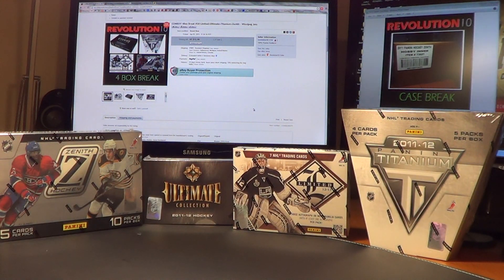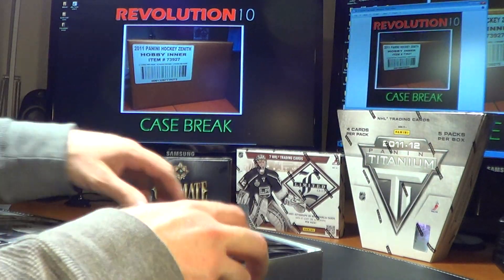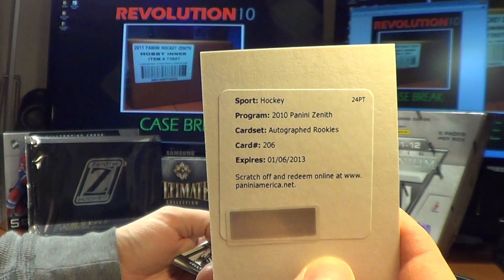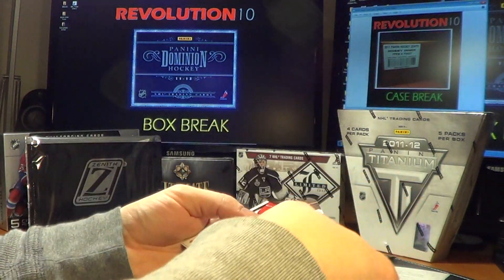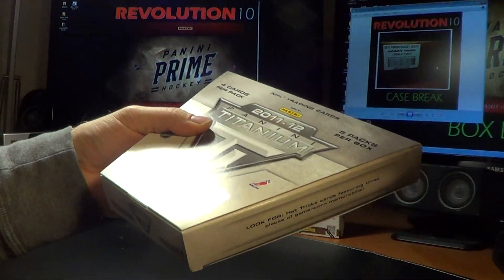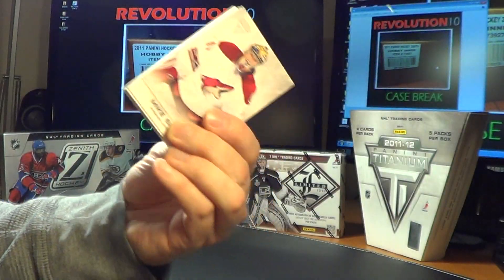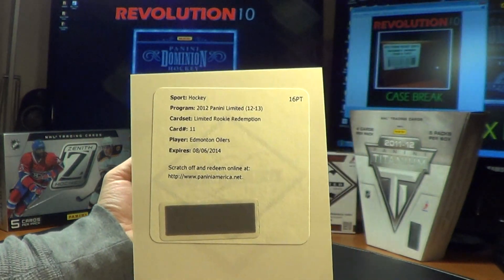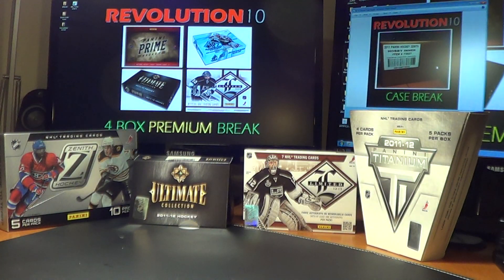4 Box Combo #20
Thanks for breaking with Revolution10!  Enjoy the break!  Check out my ebay store to see whats on tap...CASE BREAK is posted for next week...ZENITH!  Dominion and Prime TOMORROW!  Premium 4 Boxer on Friday!